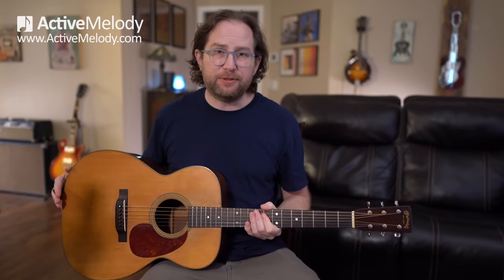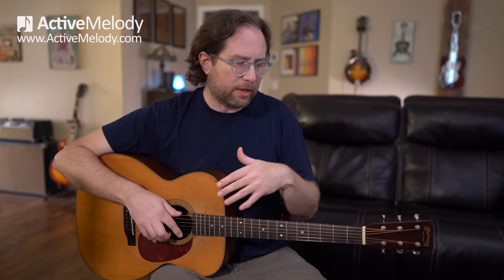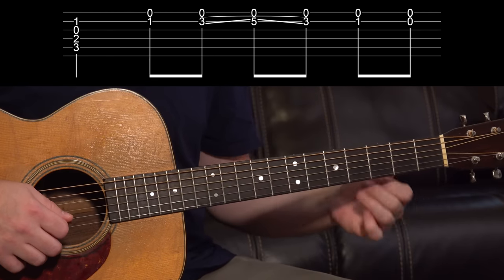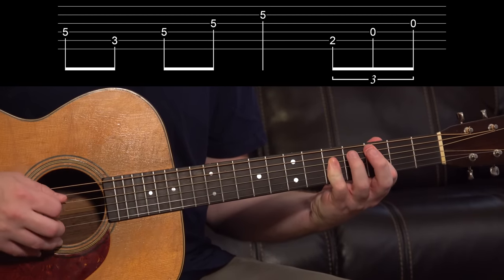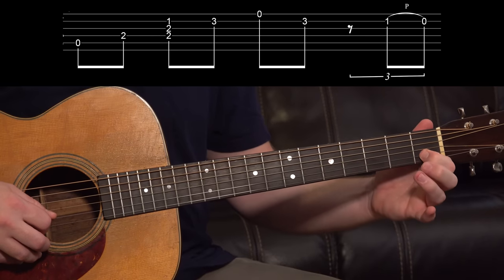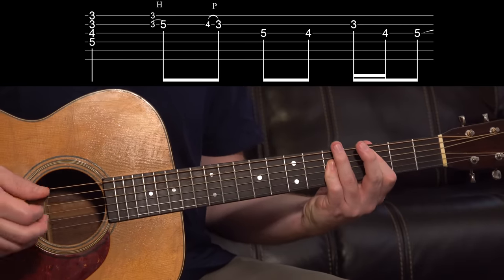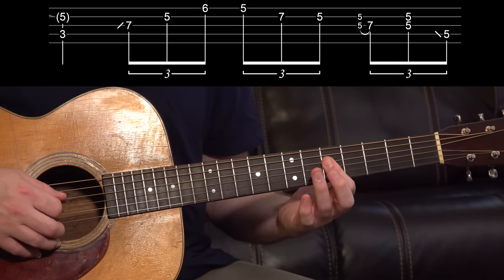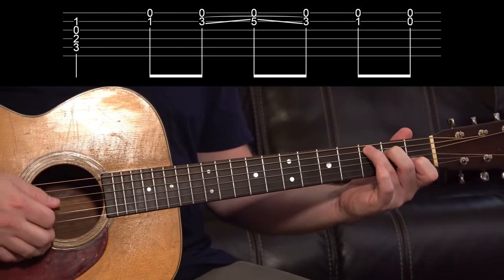Easy acoustic melody and rhythm that you can play by yourself. Acoustic guitar lesson - EP406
In this week's guitar lesson, you'll learn how to play a solo composition on acoustic guitar and the technique behind creating a song like this.

To view the Part 2 video and to access the on-screen tab viewer (and download the tab PDF file),